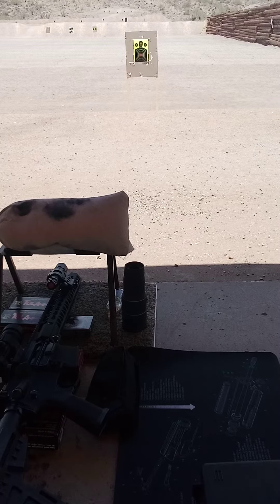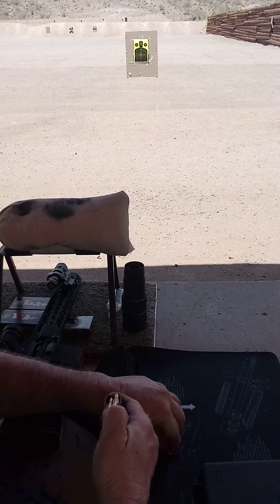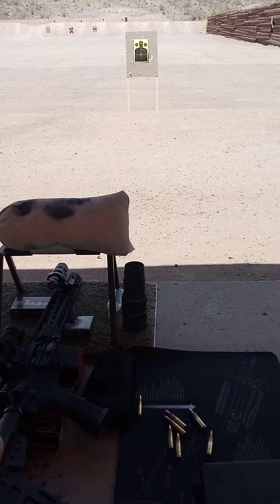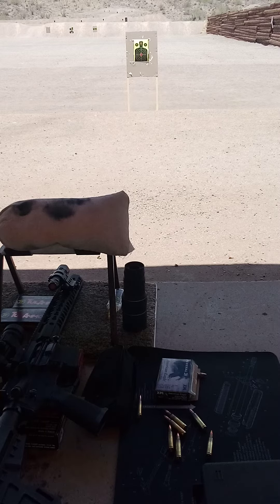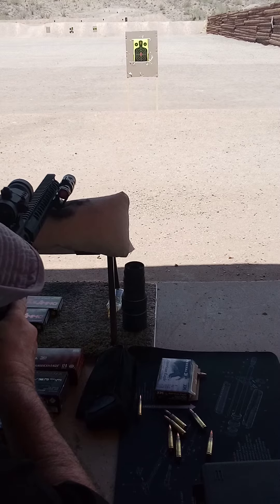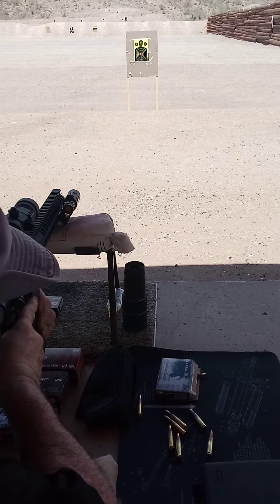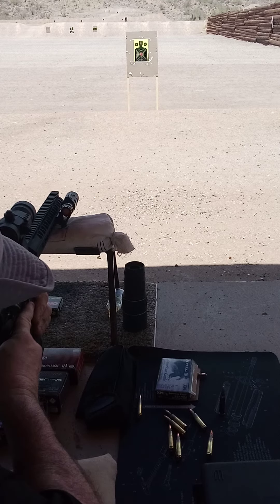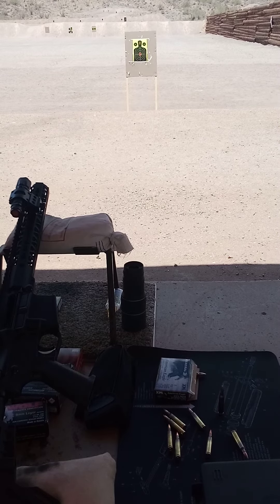Spike's Tactical 55.6 lower (Spider 🕷️)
Canik 9 mm Mod. 2